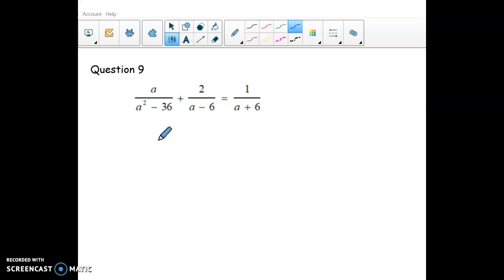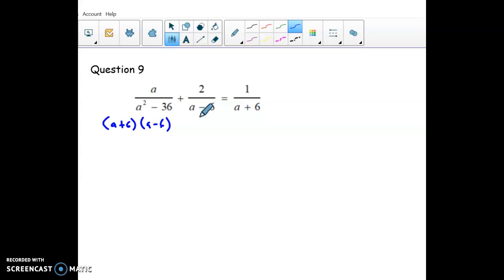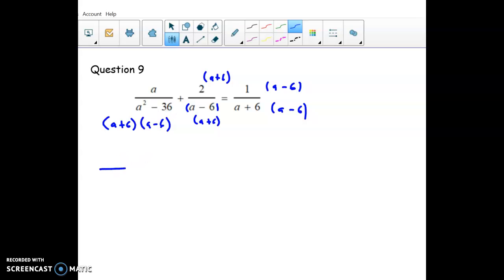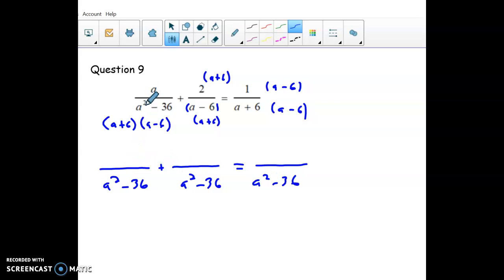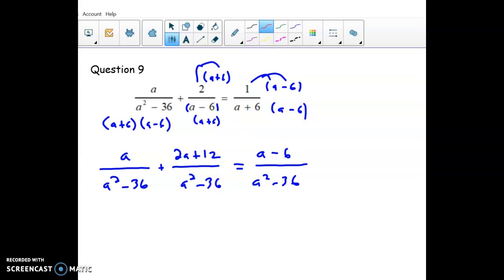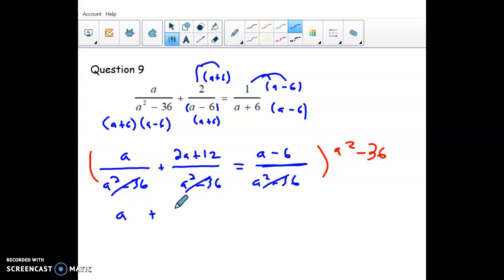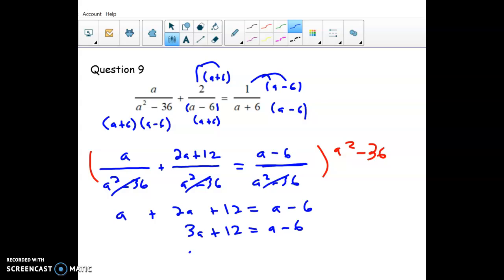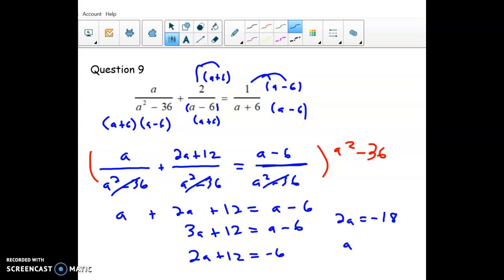Chapter 8 Quiz #9